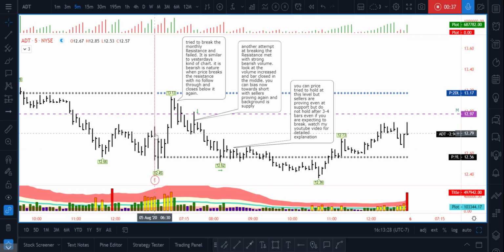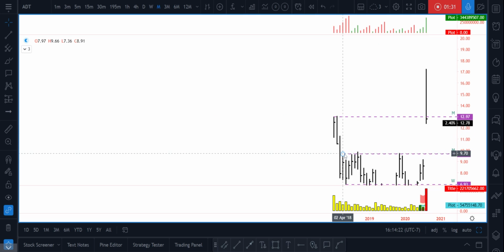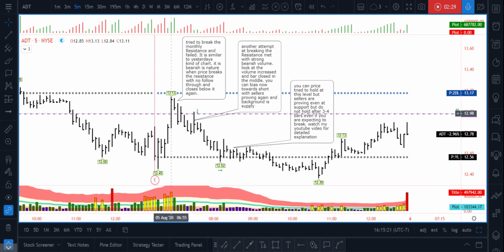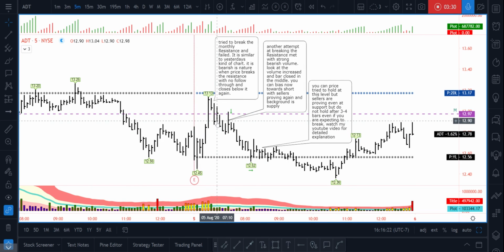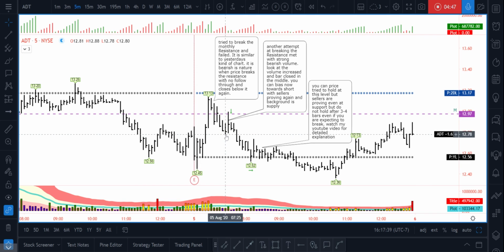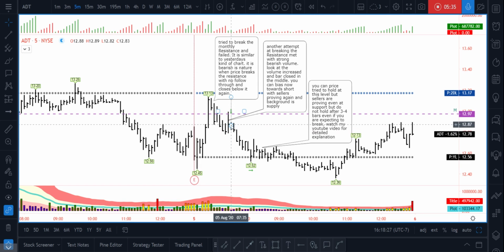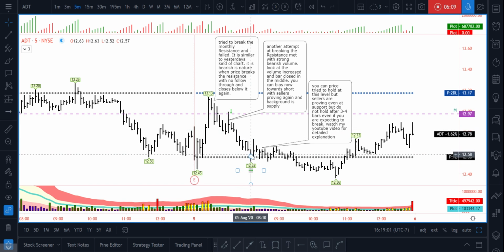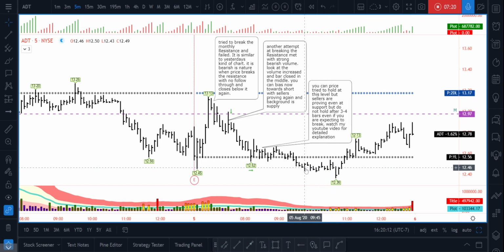Aug 5, 20 - ADT Stock - Wyckoff chart Reading by sand trading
Aug 5, 20 - ADT Stock - Wyckoff chart Reading by sand trading[symbol="NYSE:ADT"]NYSE:ADT[/symbol]